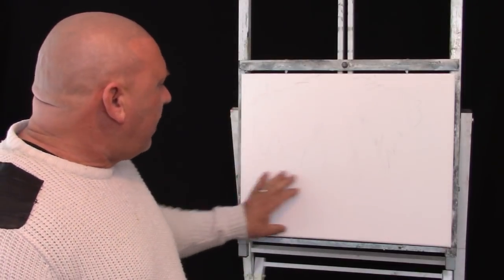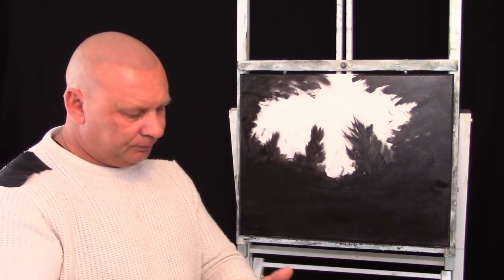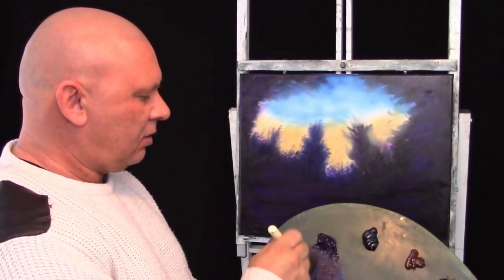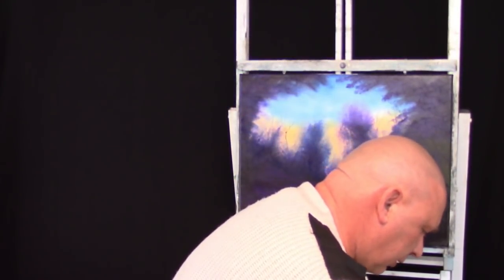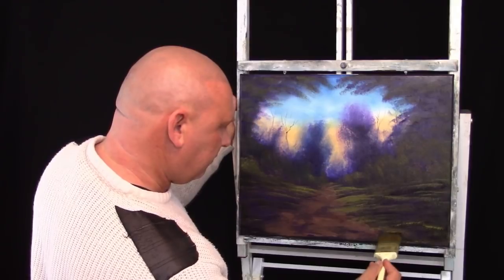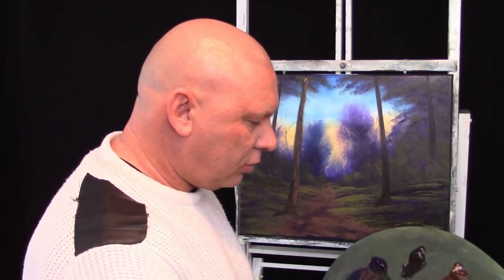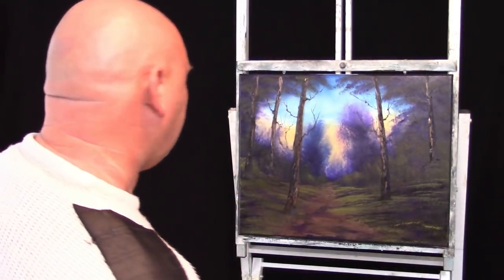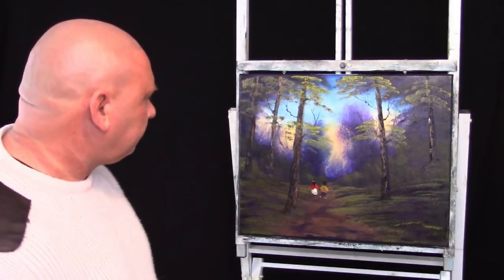Oil Painting for Beginners - Basic Techniques + Step by Step Demonstration